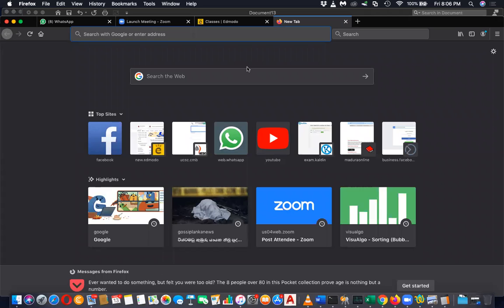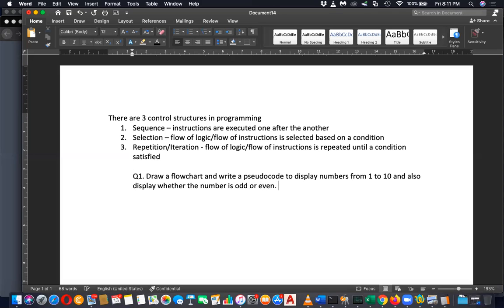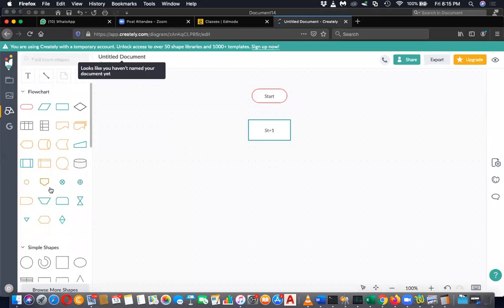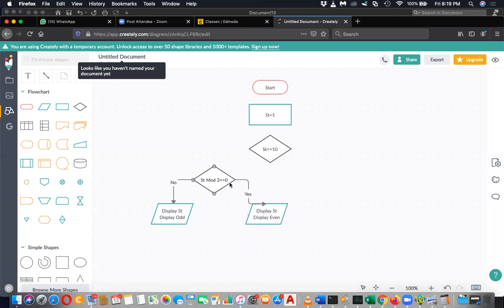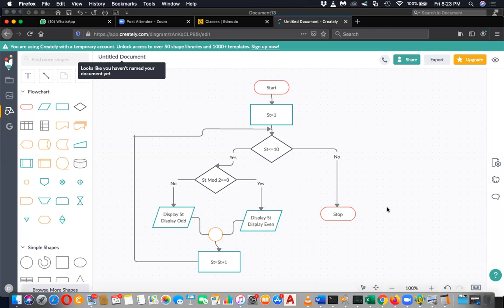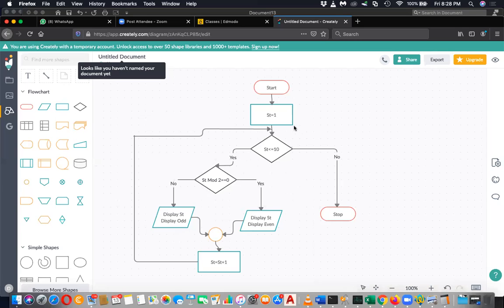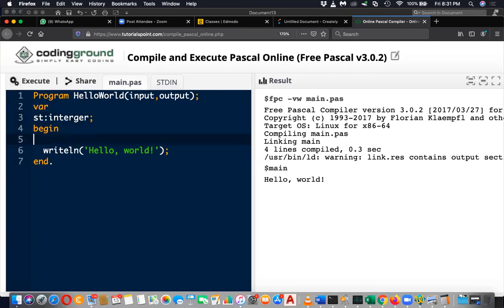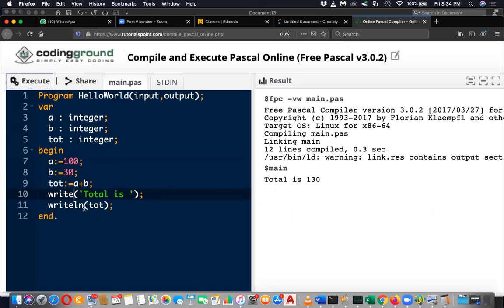ICTSchool Grade 11 English Medium Day 2 Part 1